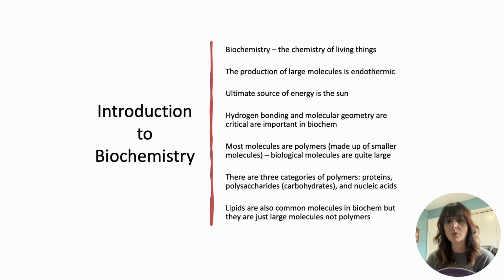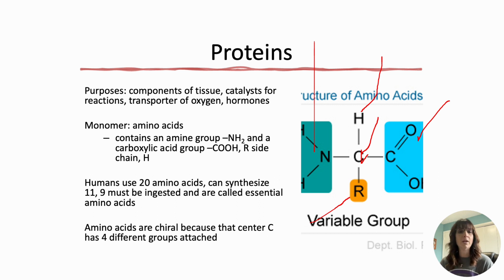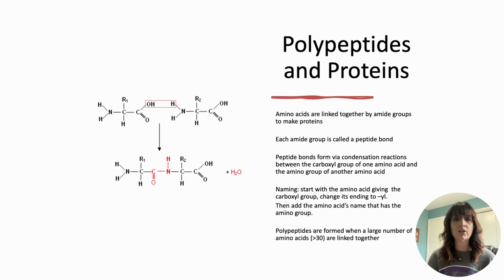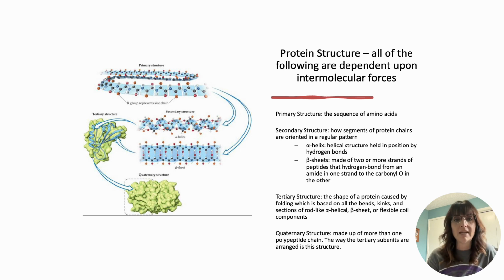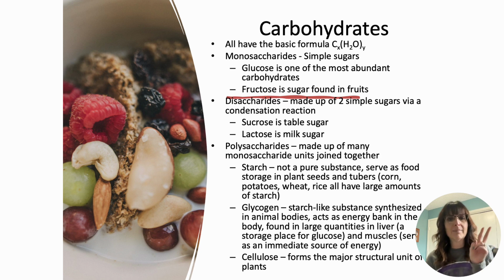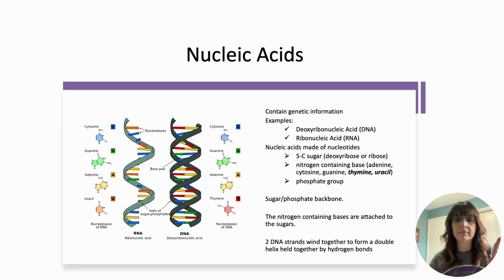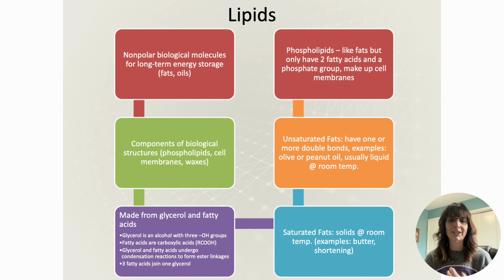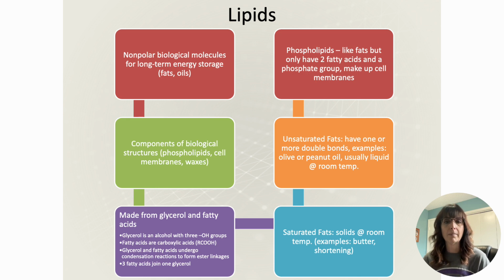Organic Chemistry Biochem and Macromolecules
We will take a deeper dive into the macromolecules proteins, nucleic acids, carbohydrates, and lipids.